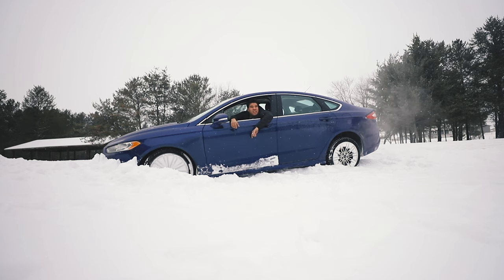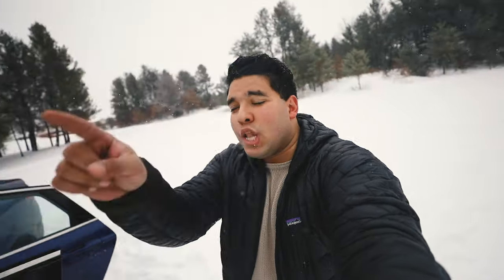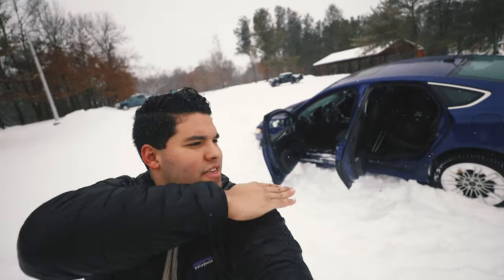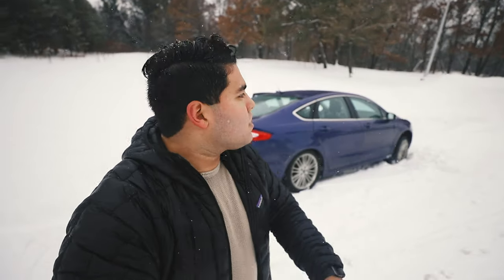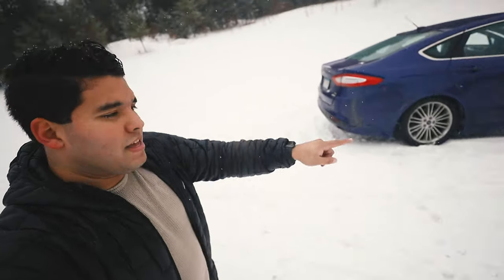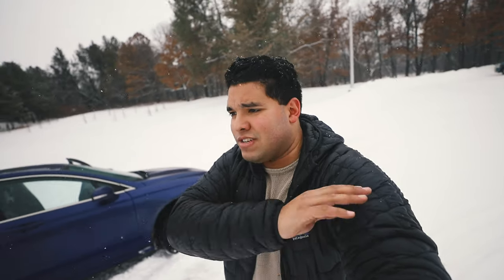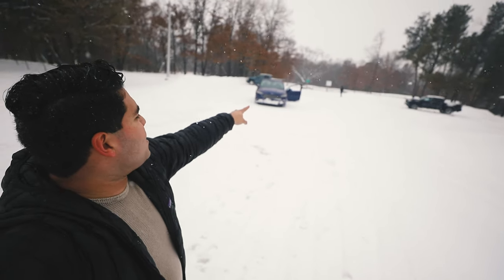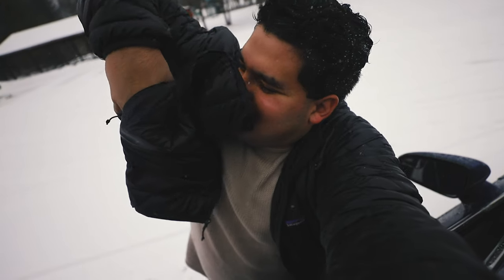Canon 16-35mm f2.8l iii - Best Lens For YouTube - ULTIMATE Lens For CREATORS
Are you a creator? vlogger? photographer? Looking for a great vlogging lens or overall great wide angle lens? This video will explain why I upgraded to the Canon 16-35mm f2.8L iii. It''s one of the best lenses on the planet. It's VERY versatile and you can use it for almost any setting. I would recommend this lens to anyone! Especially those serious about creating on YouTube.

KING OF VLOG LENSES